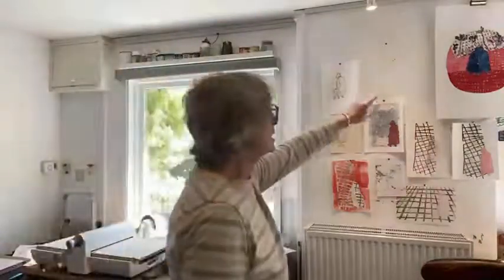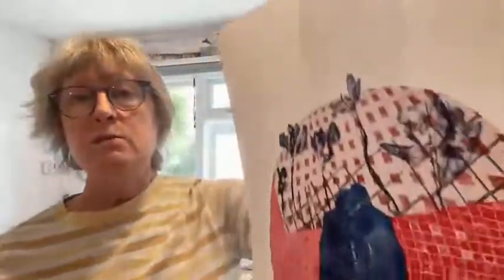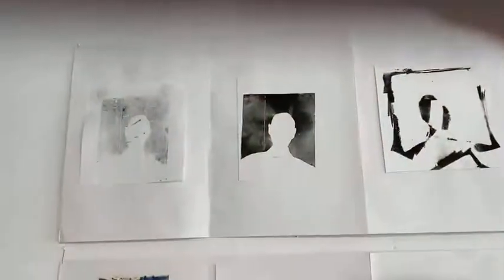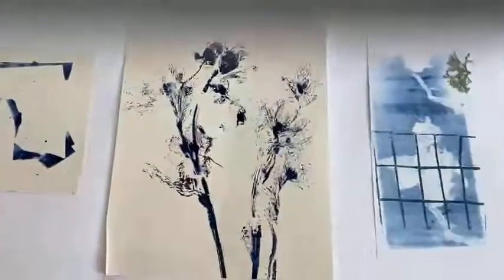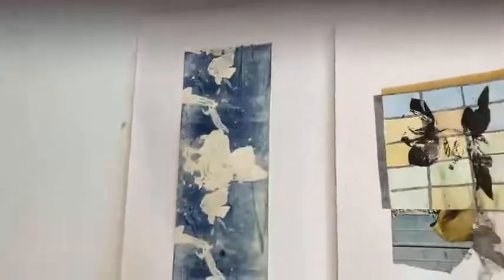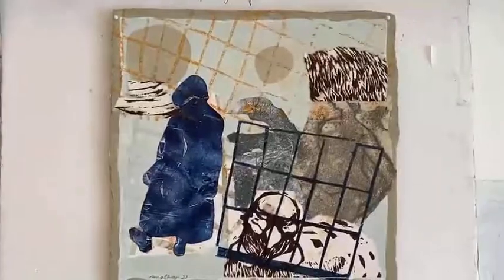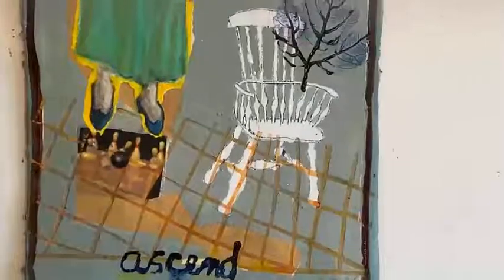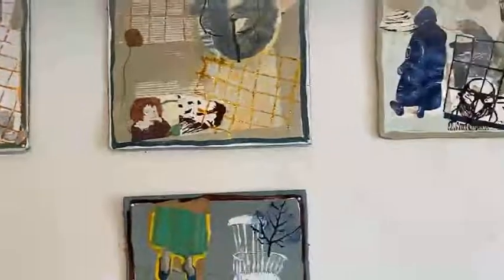Studio Notes, March 2021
Initially recorded as a presentation for a paid artist membership programme run by Louise Fletcher.